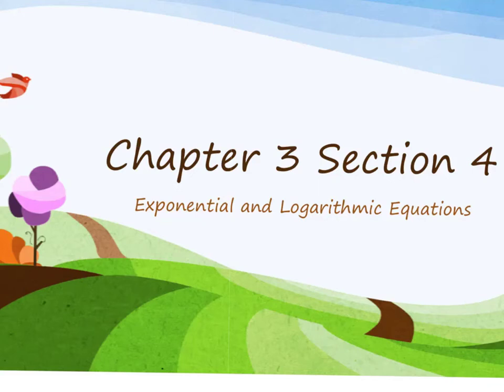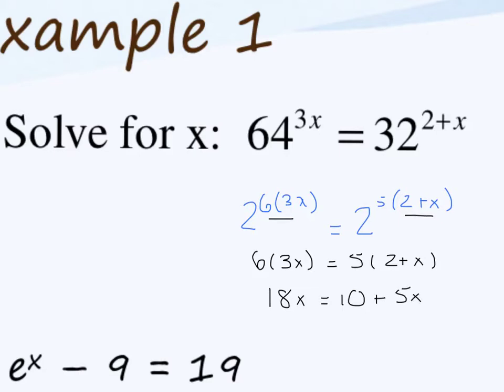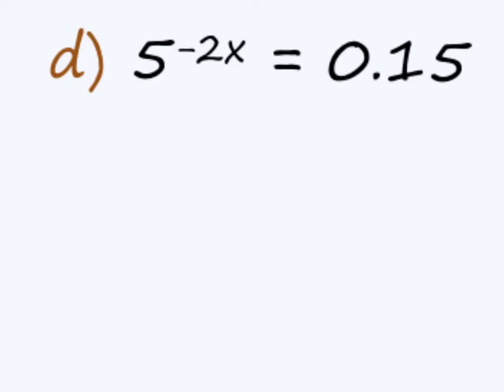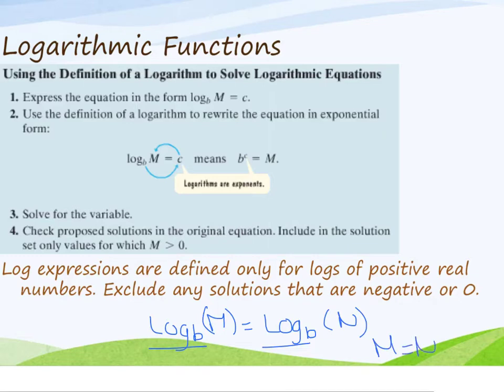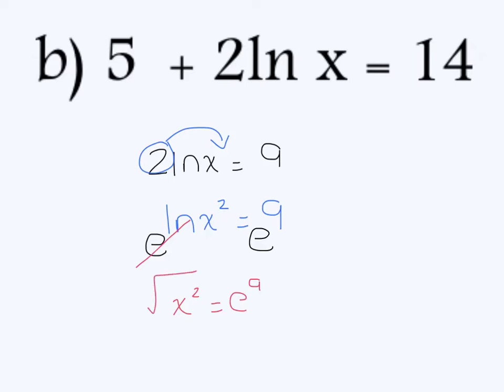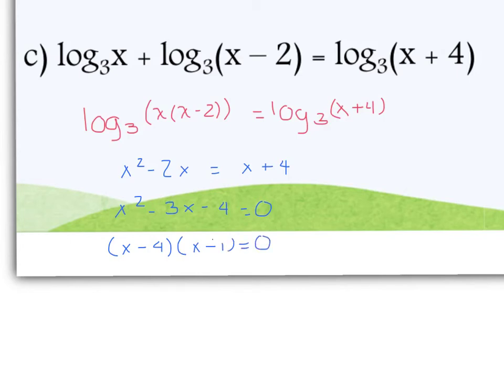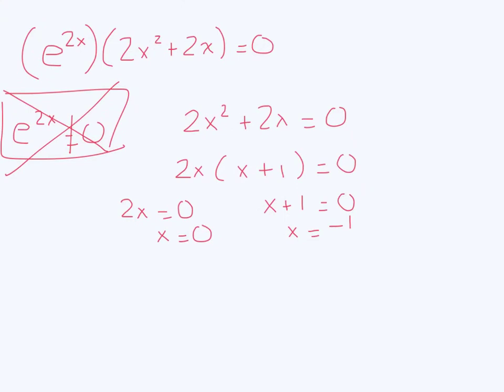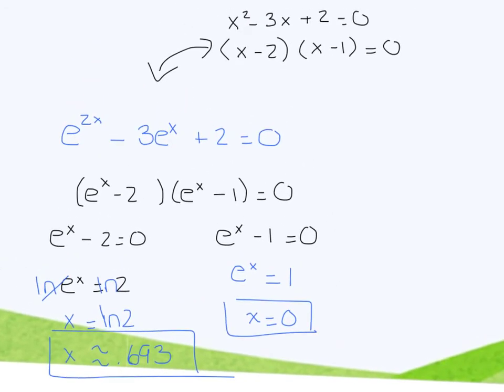Exponential and logarithmic equations